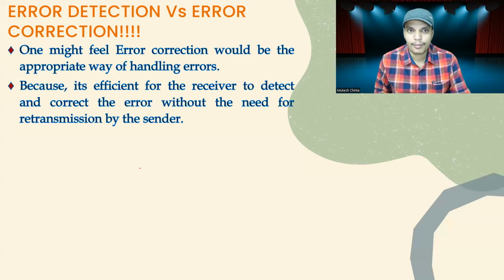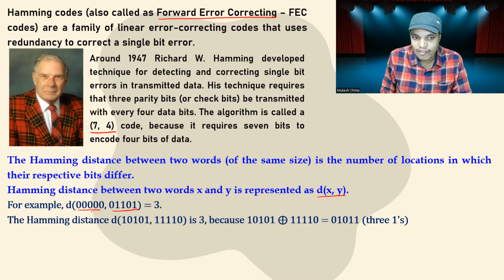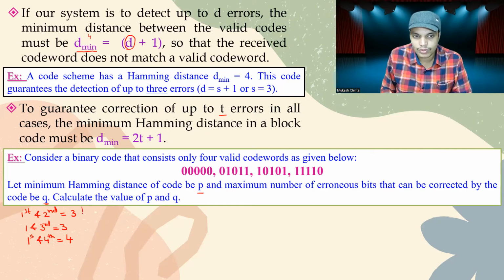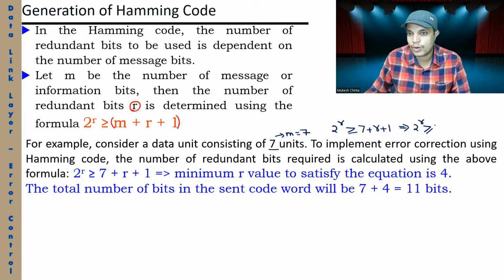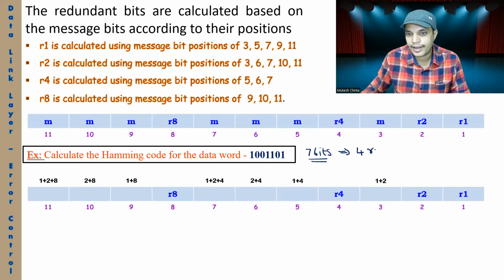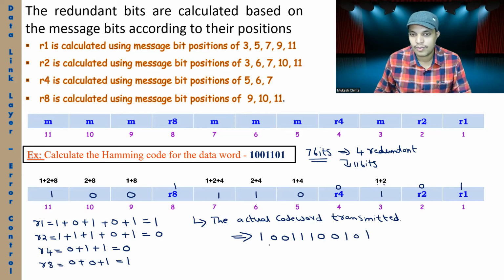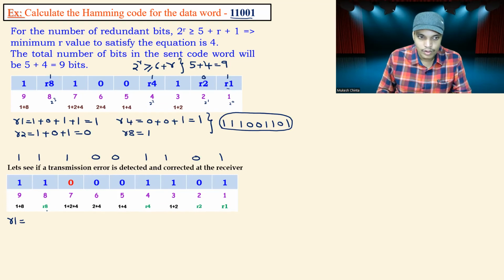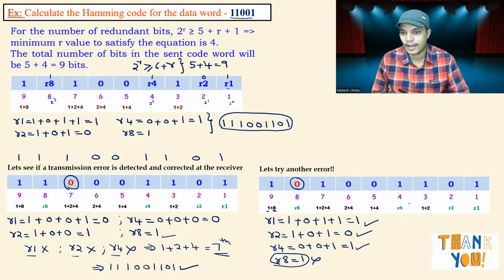Hamming code for Error correction with examples || Error correction techniques || DLL Error control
This video discusses the error correction technique using Hamming code.